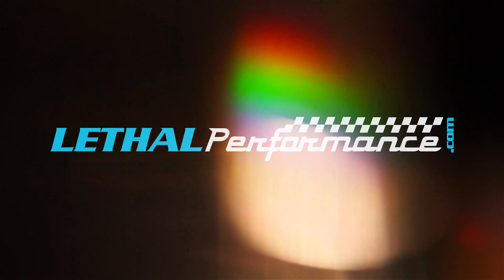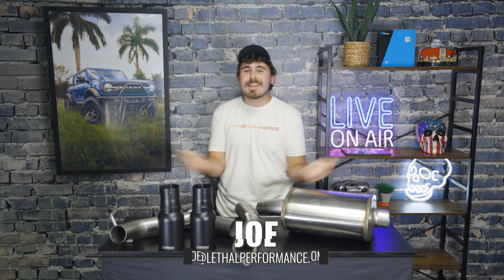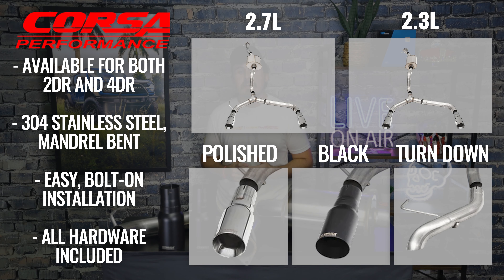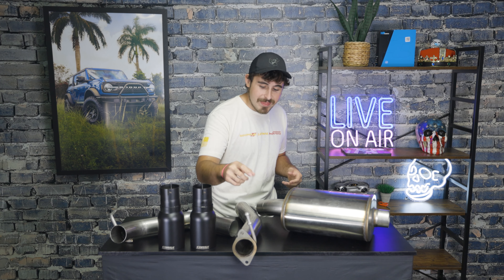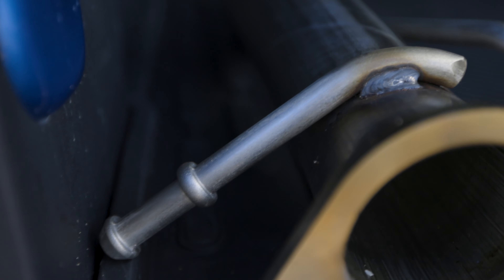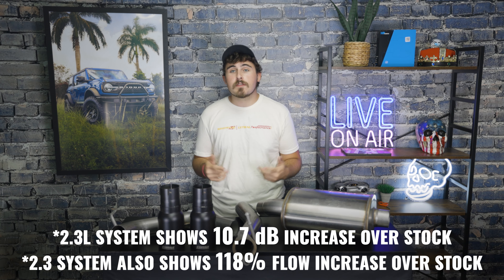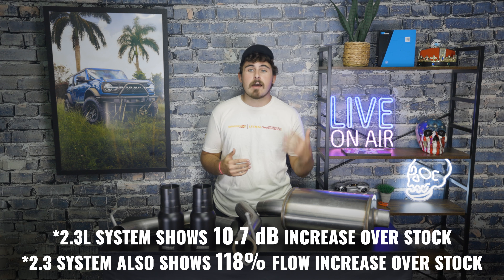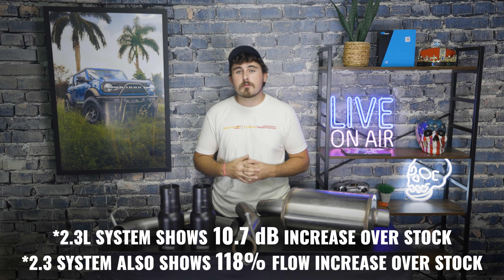Corsa Performance Cat-Back! - Ford Bronco - Product Overview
Check out the Corsa Performance Catback Exhaust Systems for 2021 and UP Ford Bronco's here!

Today, we go over the ALL NEW Corsa Performance Cat back Exhaust System for the 2021 and UP Ford Bronco's. Corsa has 4 different systems for each of the different Bronco Configurations (2dr, 4dr, 2.7L, 2.3L), as well as 3 different exit styles, giving options for just about every Bronco owner, regardless if it's a daily driven truck or a weekend off-roader.

With a subtle sound in the interior, yet aggressive exhaust note on the exterior, this system screams Corsa, with similarity to the Ecoboost Raptor or Explorer ST systems from Corsa!